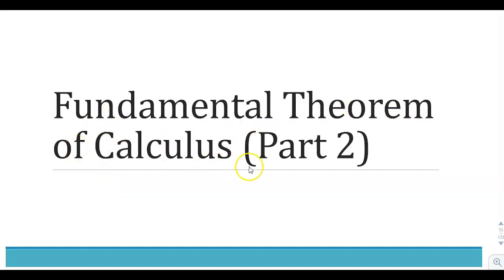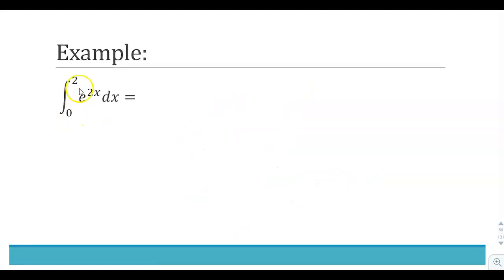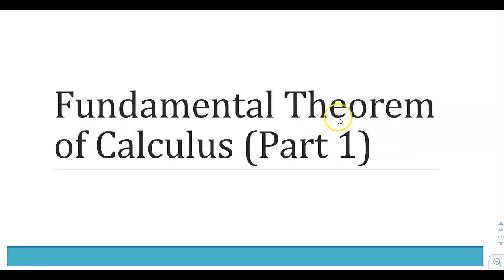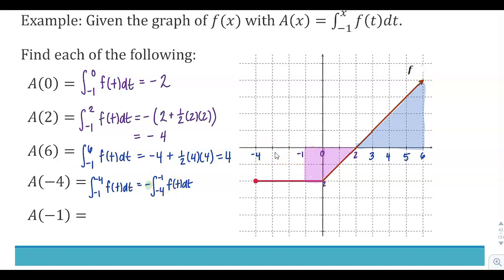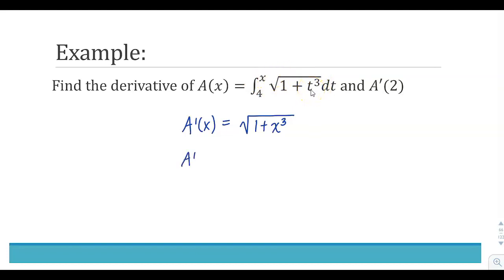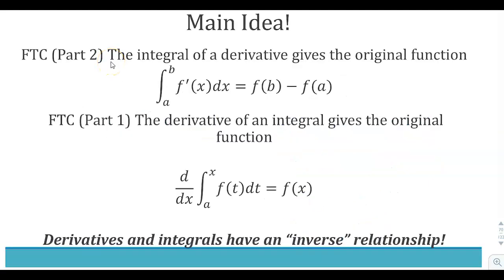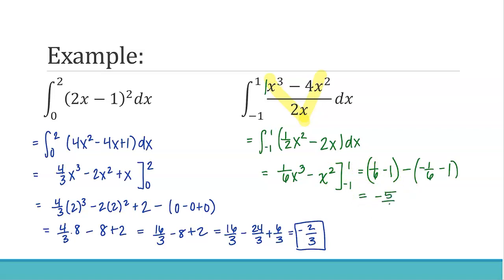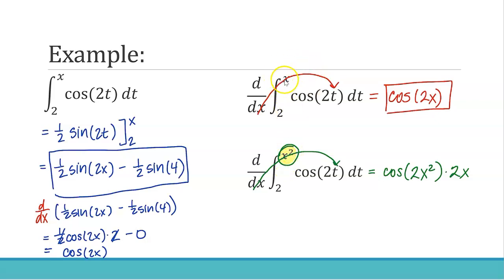Fundamental Theorem of Calculus: Part 1 and Part 2 Explained (updated)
In this video, we work through the Fundamental Theorem of Calculus and explain how Part 1 and Part 2 connect derivatives, integrals, antiderivatives, area, and accumulation functions. This lesson is designed for students who are learning how to evaluate definite integrals and how to take derivatives of integral functions.

We start with Fundamental Theorem of Calculus Part 2, which allows us to evaluate a definite integral by finding an antiderivative, substituting in the upper and lower limits of integration, and subtracting. Then we look at Fundamental Theorem of Calculus Part 1, which explains how to take the derivative of an accumulation function and why the derivative of an integral gives back the original integrand.

In this lesson, students will practice evaluating definite integrals, using antiderivatives, interpreting area under a curve, working with accumulation functions, finding derivatives of integrals, handling variable limits of integration, applying the chain rule with the Fundamental Theorem of Calculus, and avoiding common mistakes when deciding whether to integrate or differentiate.

This video is helpful for Calculus 1 students, AP Calculus AB students, AP Calculus BC students, and anyone reviewing the relationship between derivatives and integrals.